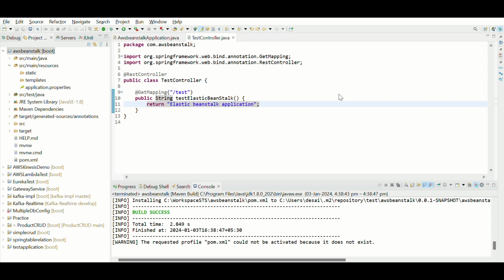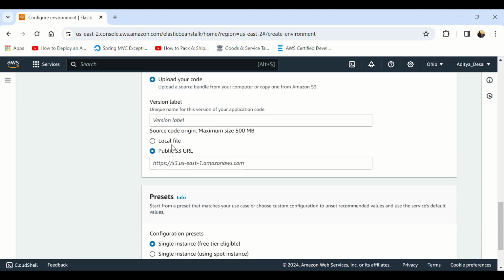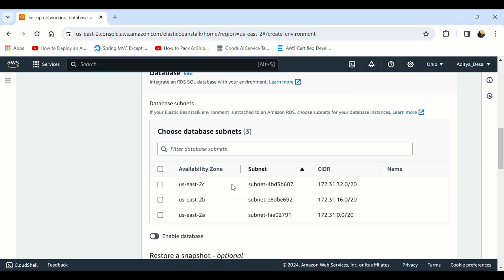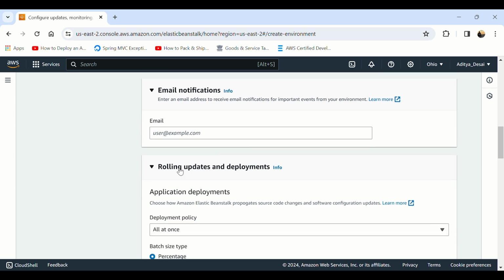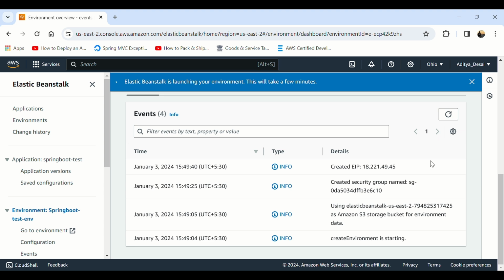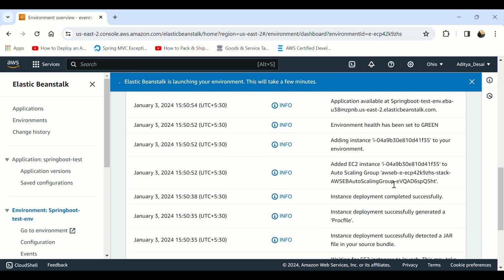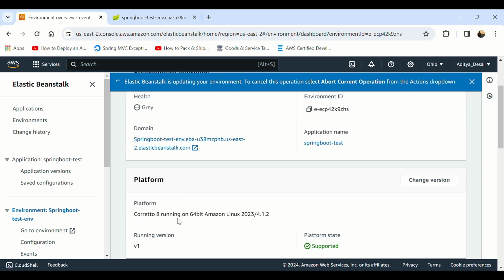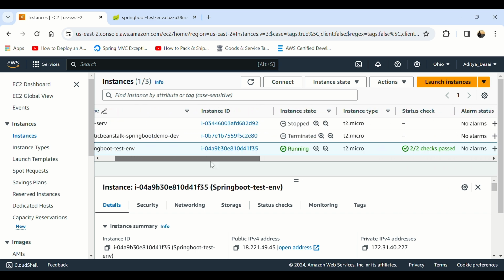Deploy Springboot application using Elastic Beanstalk | AWS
This is a sample springboot application deployed on EC2 instance using Elastic Beanstalk